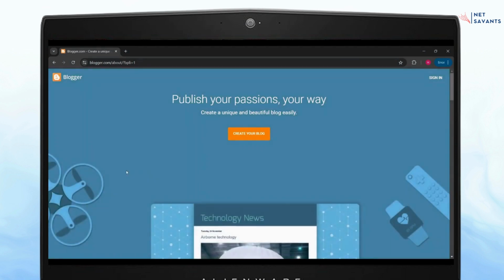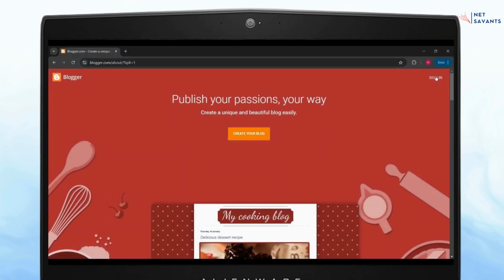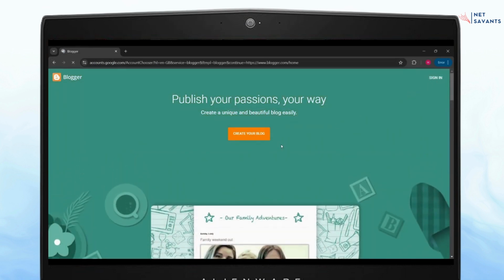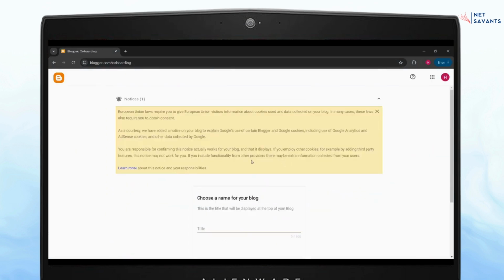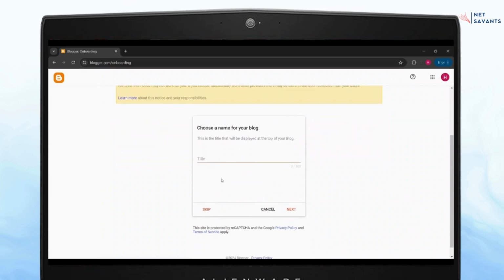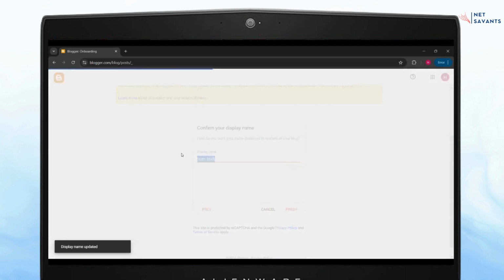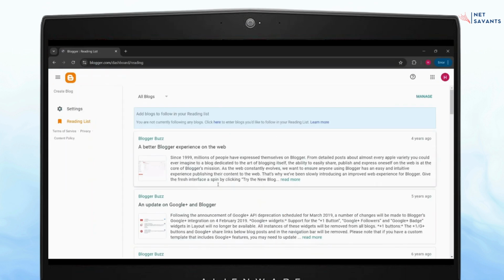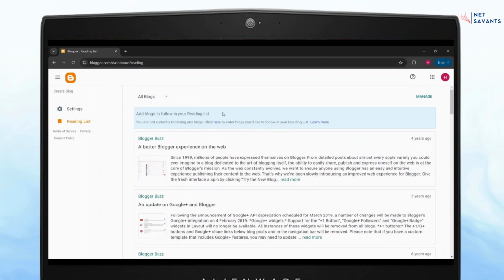How to Signup New Blogger Account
Learn how to sign up for a new Blogger account in this step-by-step tutorial. Whether you're looking to create a Blogger account for the first time or need guidance on setting up a free Blogger blog, this tutorial will walk you through every step.

In this video, you'll discover how to create a Blogger account, how to register a Blogger account, and how to sign up for Blogger easily. Follow along for simple instructions on starting your blogging journey.

0:25 Step 1: Navigating to Blogger
0:55 Step 2: Creating a New Account